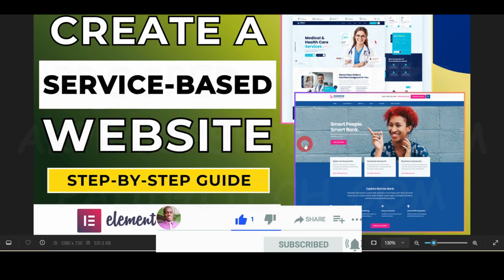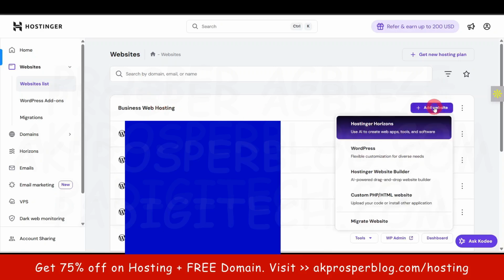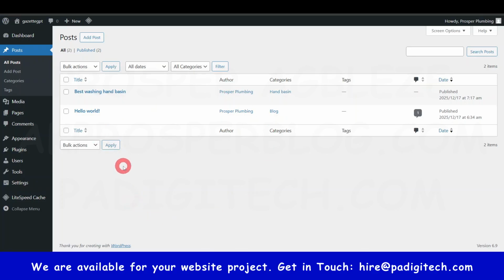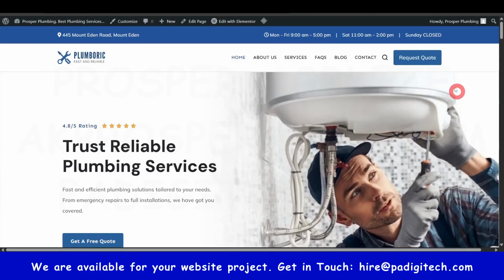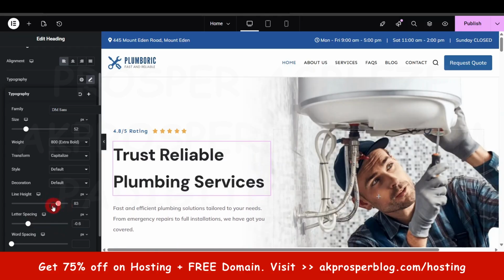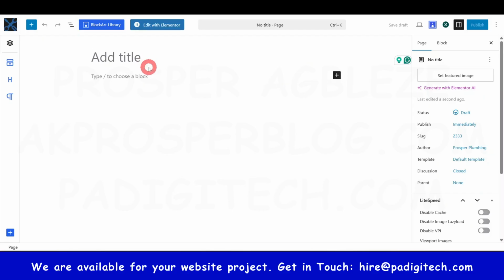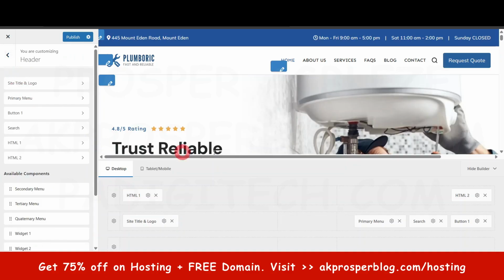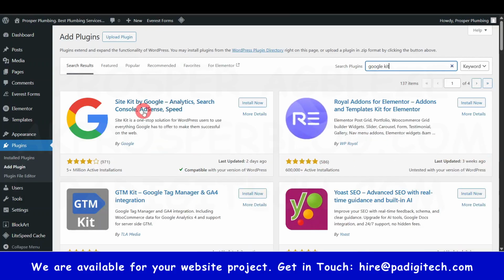How to Create a SERVICE BASED Website with WordPress. Build a Website for Business, Agency & Company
Learn how to create a professional website for a business, agency or company with WordPress. This step-by-step WordPress tutorial for beginners will guide you in creating any website.

✨ TIMESTAMPS:
00:00 - Introduction
02:30 - Domain & Hosting
13:55 - WordPress Overview, Settings, Dashboard, Side Menu etc
30:18 - Theme Installation
33:15 - Choosing & Importing Template
36:30 - Edit Homepage
58:50 - Create Page
01:04:20 - Create Menu
01:07:53 - Customisation (Logo, Colour, Font, Blog settings, Header, Footer, Sidebar etc)
01:18:20 - Widget (Edit footer, sidebar)
 - Conclusion

Thanks